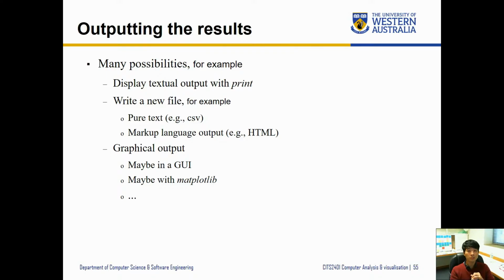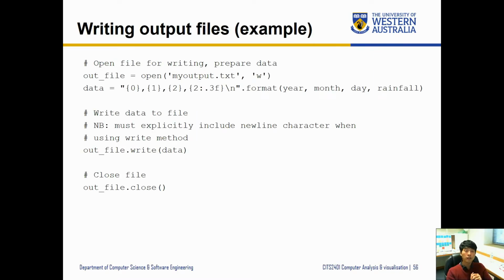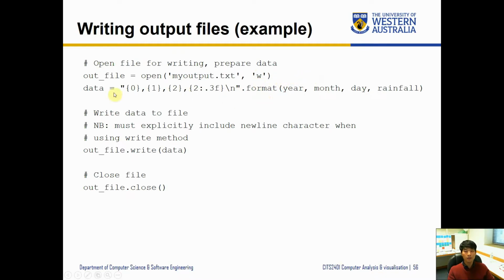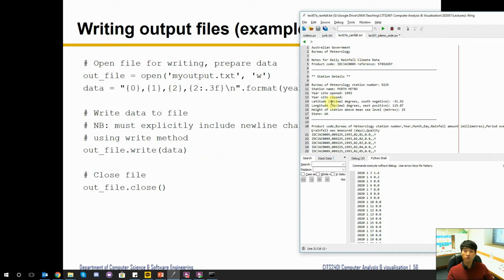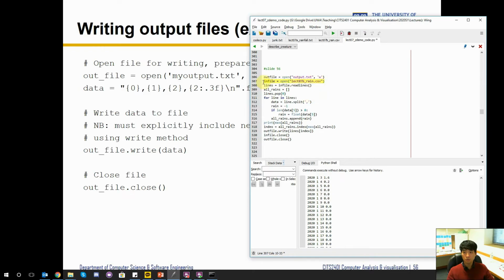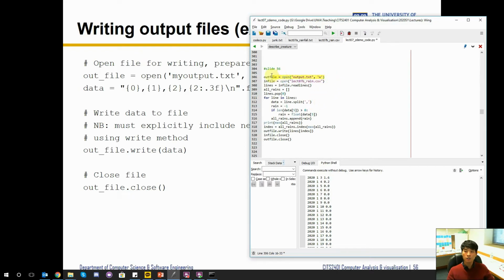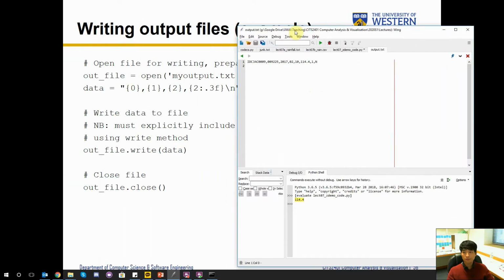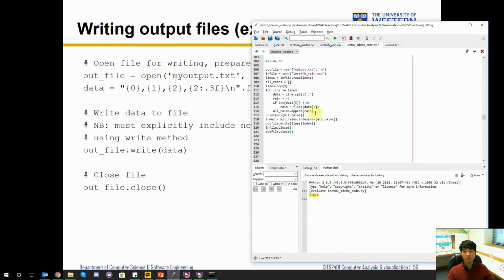CITS2401 - 7.5. Writing files